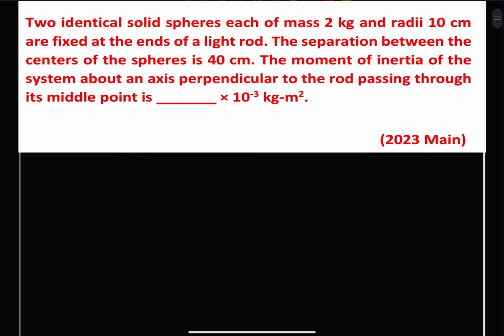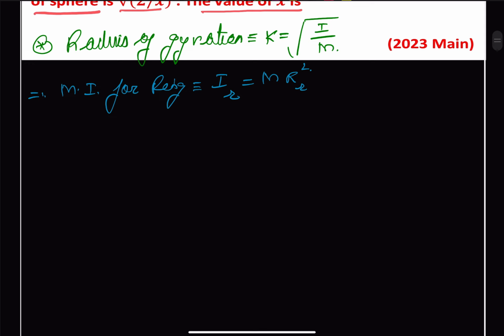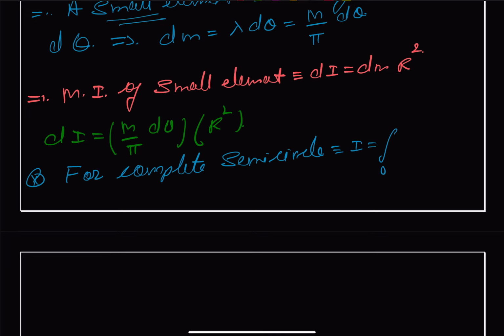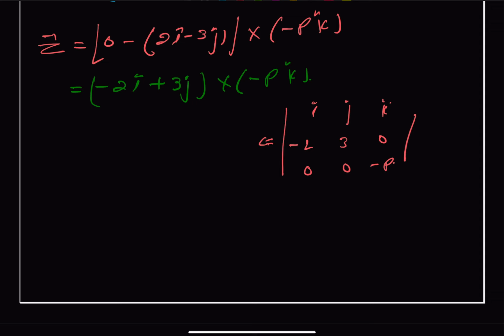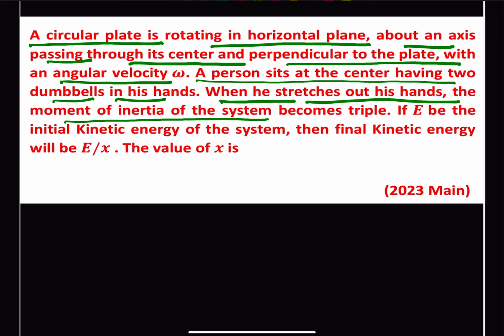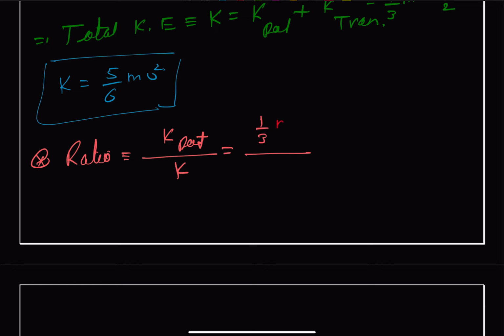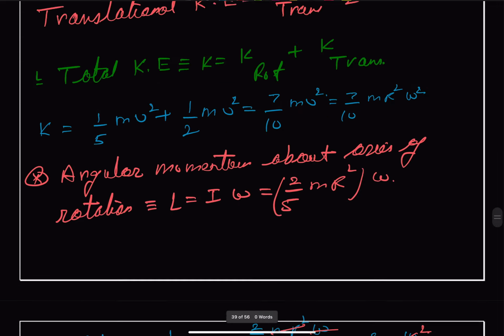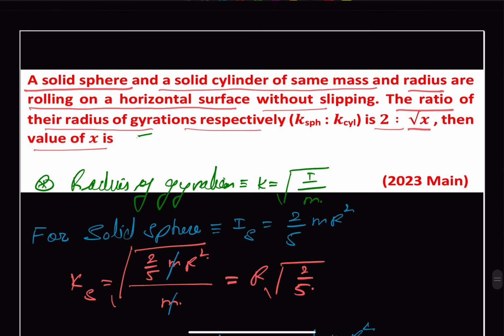🎯 JEE Main 2023 Rotational Motion — Moments of Inertia & Rolling Dynamics Practice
Strengthen your understanding of rigid-body rotation and rolling motion with this set of JEE Main 2023 problems. These questions focus on calculating moments of inertia, torque, angular momentum, radius of gyration, and energy partition for spheres, cylinders, rings, and plates — key concepts for mastering rotational dynamics.

📘 Topics Covered:
⚙️ Moment of inertia of two solid spheres fixed on a rod about midpoint axis
🌀 Radius of gyration comparison — ring vs solid sphere, finding ratio of radii
🔹 Moment of inertia of a semicircular ring about center axis
📐 Torque computation from a force applied at the origin about an off-center point
🔄 Angular momentum vs moment of inertia for a solid sphere (tangent vs diameter)
💪 Effect of extending arms on a rotating circular plate with added dumbbells — kinetic energy change
🔁 Rotational vs total kinetic energy ratio for a rolling spherical shell
🎢 Angular speed of a rolling solid sphere given ratio of angular momentum to total energy
🧵 Angular acceleration of a hollow cylinder when a rope is pulled
⚡ Radius of gyration ratio for a rolling solid sphere and solid cylinder on horizontal surface

💪 Why solve this set:
• Reinforces calculations of moments of inertia using parallel axis and composite bodies
• Builds intuition for energy distribution in rolling and rotational motion
• Ideal for last-phase JEE Main preparation with high-yield rotational dynamics questions

📅 Year: 2023 | 🧠 Chapter: Rotational Motion | 📚 Exam: JEE Main